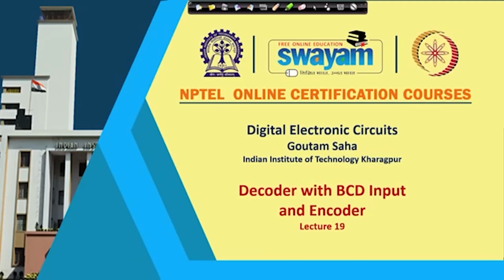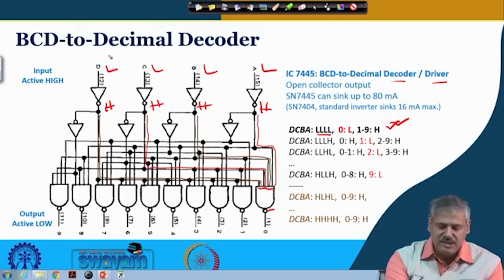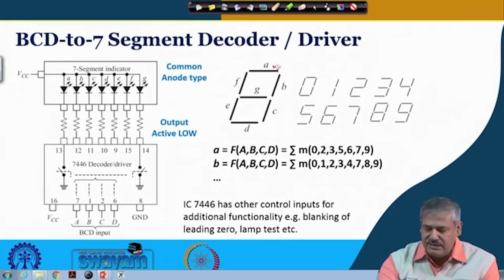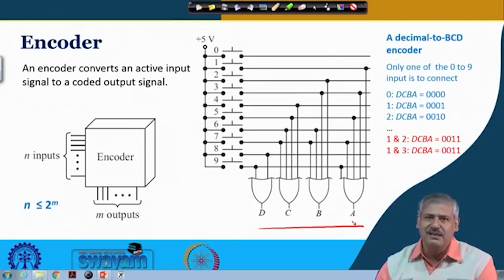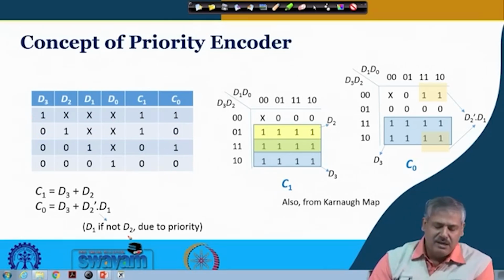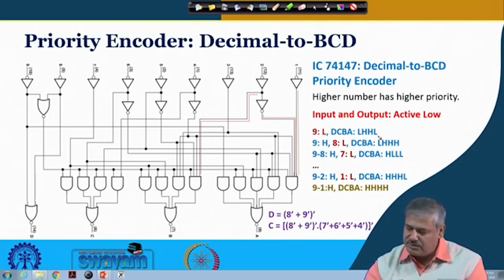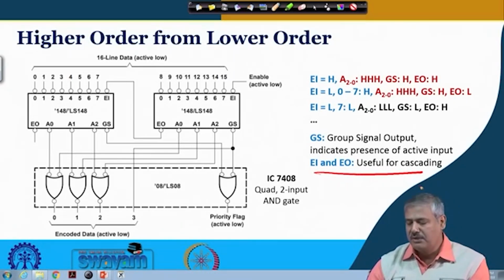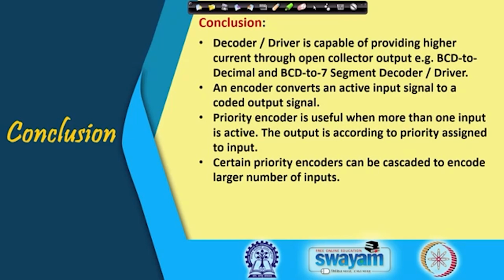Decoder with BCD Input and Encoder